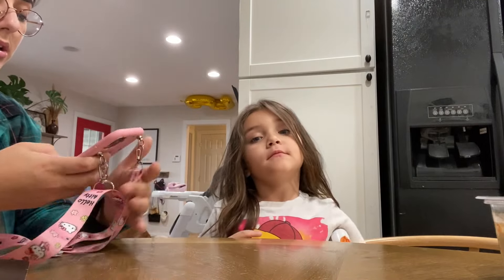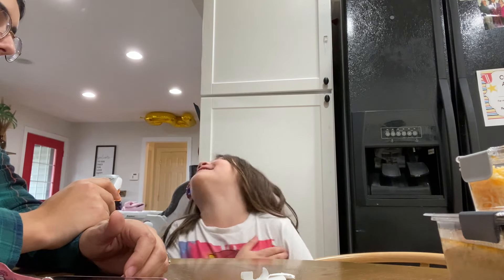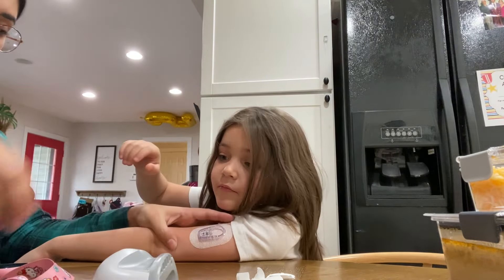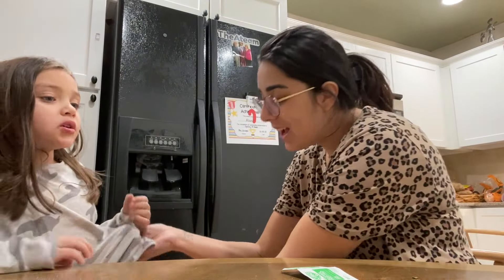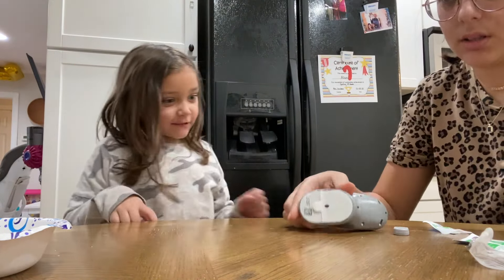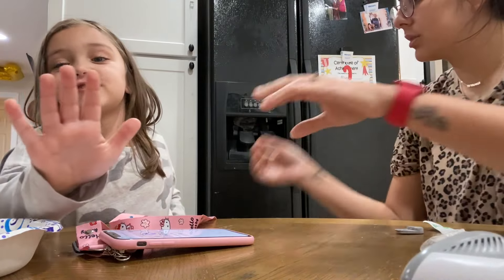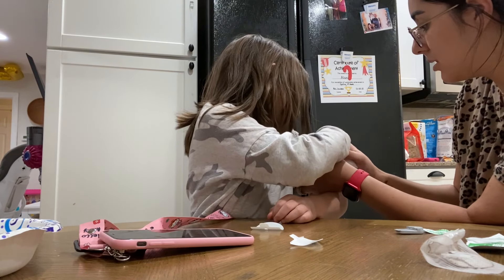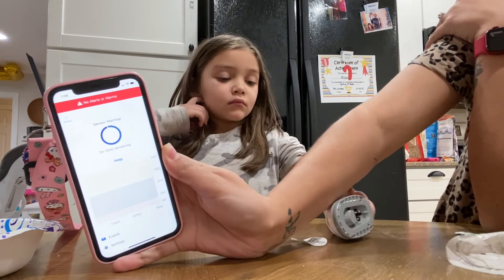DOUBLE DEXCOM CHANGE | Update On life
Double dexcom change

-Genteel No
 pain Finger Pricker
THEATEAM - $5 off
-MYABETIC
Diabetic bags, accessories
Code: THEATEAM
-PUMP PEELZ

Amazon Storefront | Diabetic supplies we use